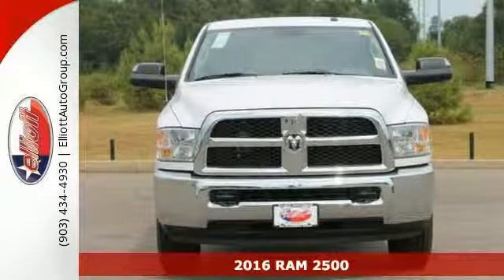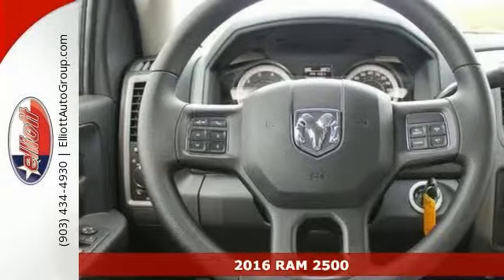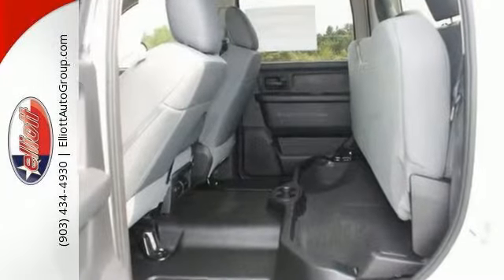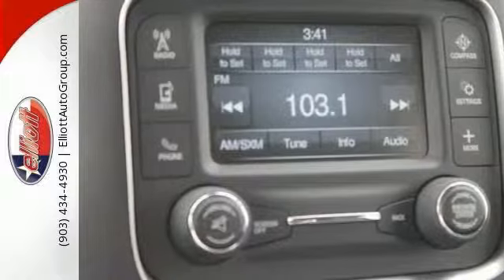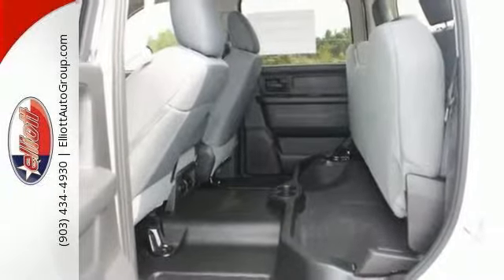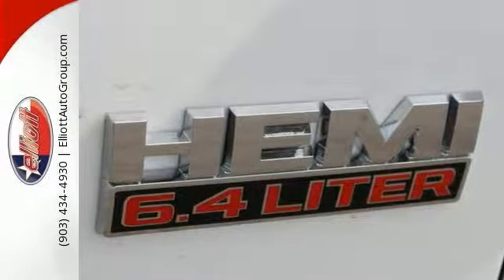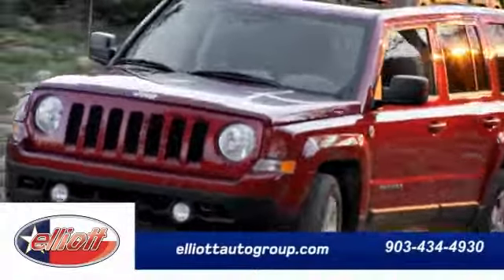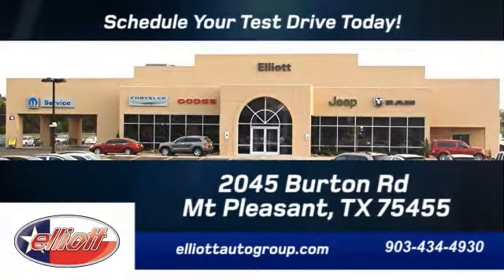2016 RAM 2500 Mt Pleasant TX Greenville, TX C8631 - SOLD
Year: 2016
Make: RAM
Model: 2500
Trim: Tradesman
Engine: 6.4L V8
Color: Bright White Clearcoat
Interior: Dsl Gry/Blk Cloth Ben
Stock #: C8631
VIN: 3C6UR4HJ3GG117628
Set down the mouse because this handsome 2016 RAM 2500 Traesman is the tough truck you've been hunting for. This Ram 2500 is nicely equipped with features such as ParkSense Rear Park Assist System ParkView Rear Back-Up Camera Power Black Trailer Tow Mirrors SiriusXM Satellite Radio and Trailer Brake Control. Besides being rugged and dependable it can haul whatever you need and still look good doing it. Price includes all rebates incentives dealer discounts as well as everything that was added to the vehicle at the dealership so no surprises. To qualify for all rebates a qualified trade in and/or financing with Chrysler Capital may be required. We are located just west of Titus Regional Medical Center on I-30.

Address:
2045 Burton Rd.